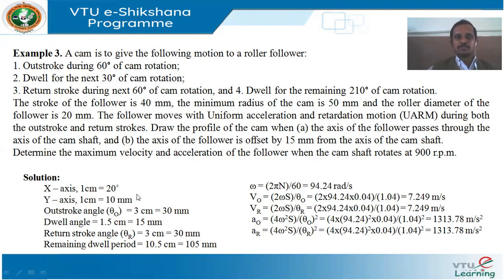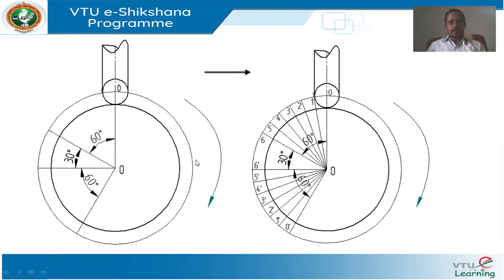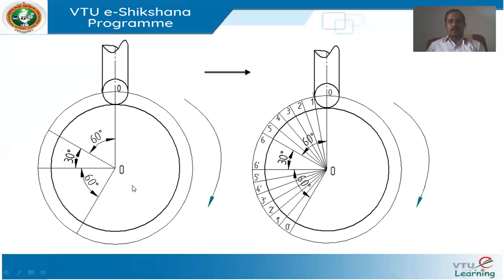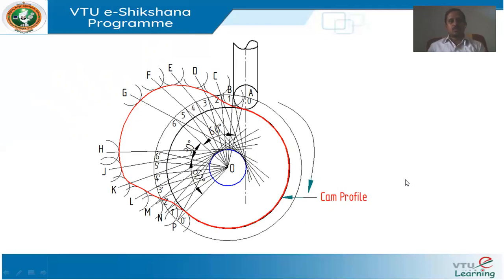Module 4 Lecture 4